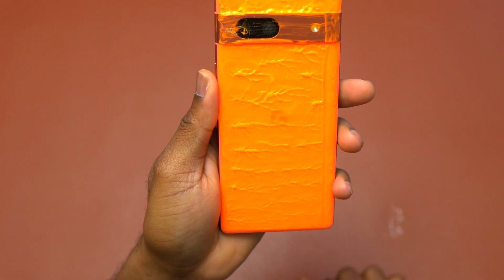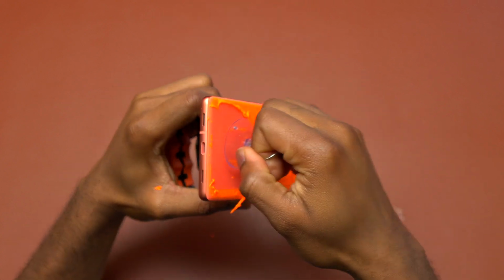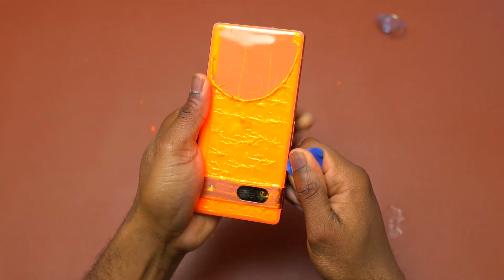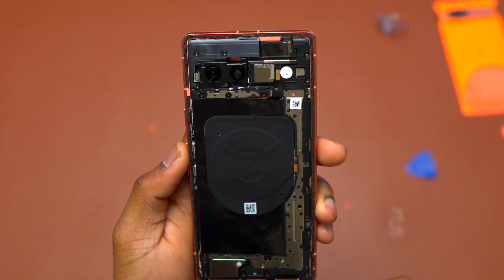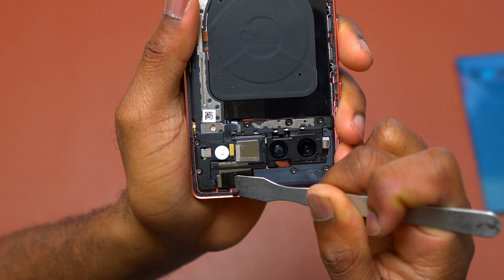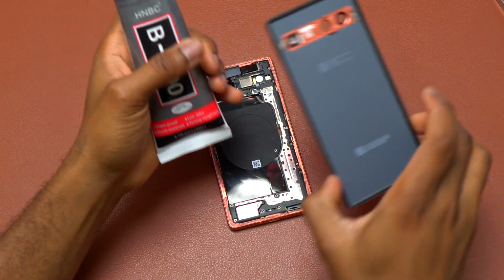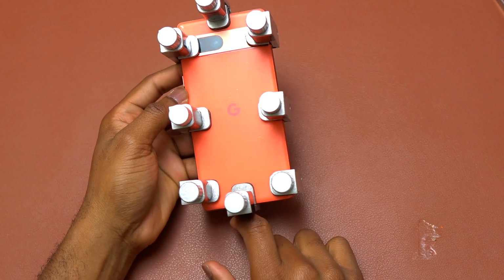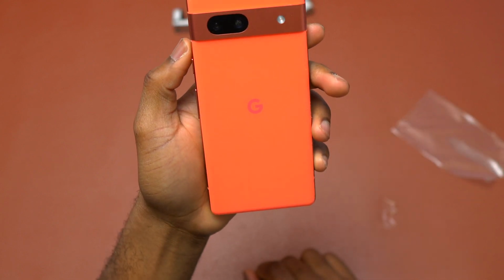How to Fix Google Pixel 7A Back Replacement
Back cover replacement of the Google Pixel 7a. The repair procedures are similar for the Samsung Galaxy S24 or Pixel 8a. The difficulty level is 5 for this back glass replacement (back cover replacement) repair. Pixel 7a and 8a are very straightforward in terms of repairability.

TOOLS and PARTS:
Green scalpel blade
B7000 Glue
Repair clamps

Only attempt your own repairs if you can accept personal responsibility for the results, whether they are good or bad.

00:00:00 Introduction and Initial Steps
00:00:38 Back Cover Removal
00:01:58 Internal Inspection and Camera Test
00:02:25 Preparing for New Back Cover
00:03:33 New Back Cover Installation
00:05:05 Final Inspection and Camera Test